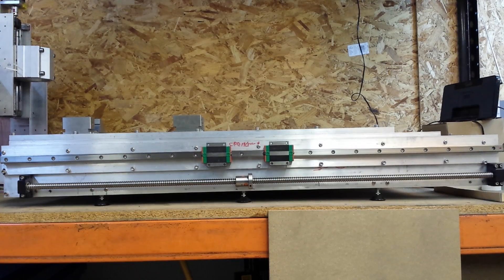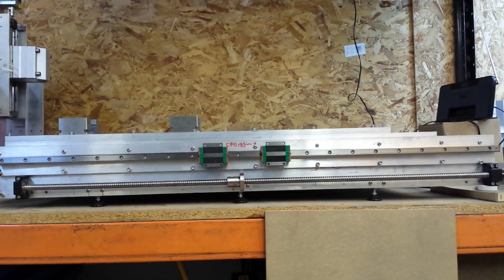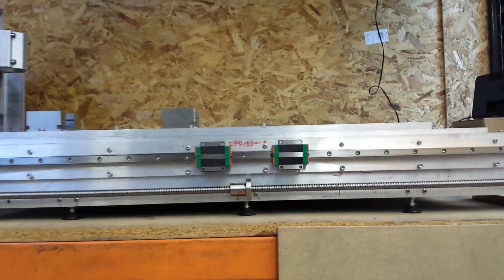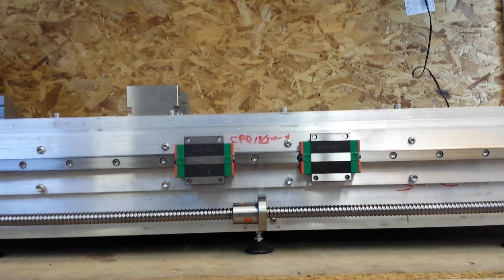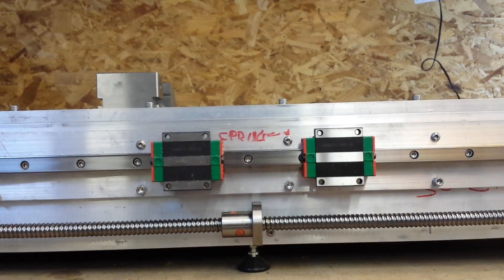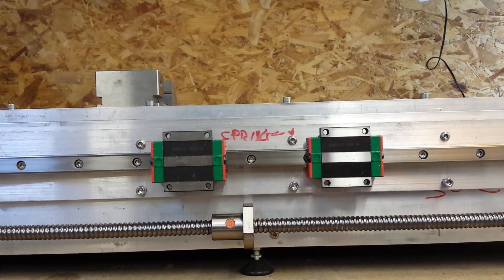Ballscrew and Stepper Motor Test showing high stability with no Whip using Cnc4you Ltd. Parts Mach 3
This shows how stable a ballscrew can be using high quality parts and machining, the main factors are as follows in no particular order. checkout our
1. High quality Ballscrew and Ballnut
2. Professional machining as ends have to be centrally machined
3. High Quality Fixed and floating ends we sell TMT which is SYK
4. Allignment of parts.
Pretty much any of the above can cause problems but cheap imports are poorly machined but even worse BK12 and BF12 blocks are just not fit for purpose from low cost imports our Ballscrews are CNC machined. As you can see we have run our Ballscrew for many years with still outstanding results, prices are low due to high volume manufacture as most of our 1000mm or less Ballscrew and Ballnut machined combinations are cheaper than just getting them machined without part cost. this is running at 2000rpm which is maximum for 100KHz UC100 motion controller running under Mach3 which would give a speed of 10000mm per minute as ballscrew is 5mm pitch. as you can also see acceleration is high which would cause real problems with poorly machined parts and in the main acceleration is more important for most CNC machines than top speed as you are accelerating and decelerating thousands of times in most CNC machining operations.
Setup was 1200mm long RM1605 with Ballnut, 4Nm stepper motor drivern by CWD556 DSP Digital driver and TMT (SYK) BK12 and BF12 ballscrew supports.